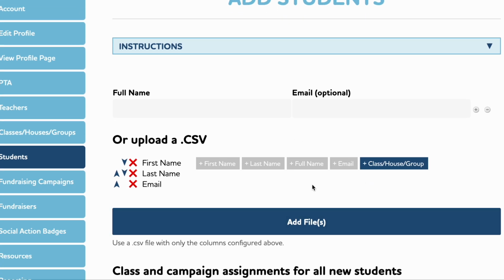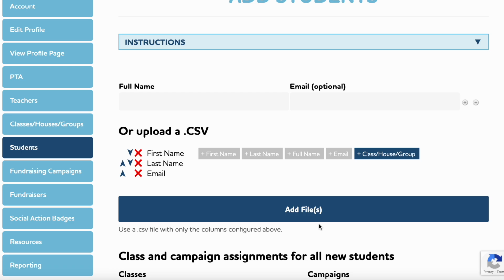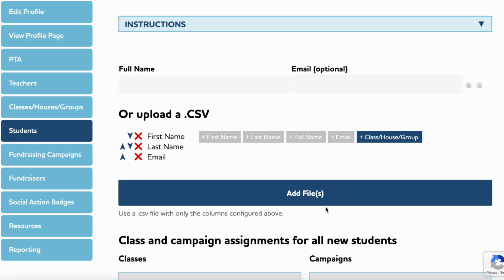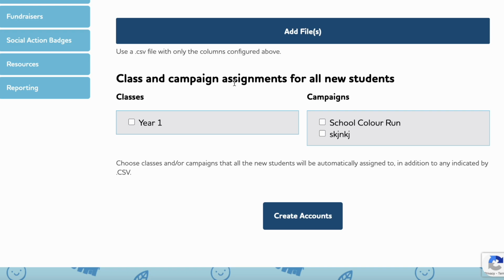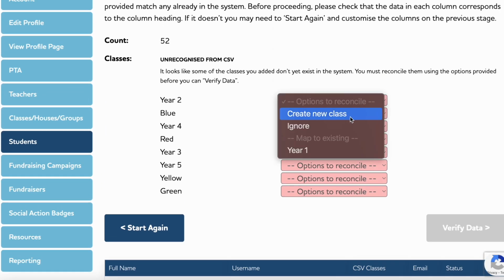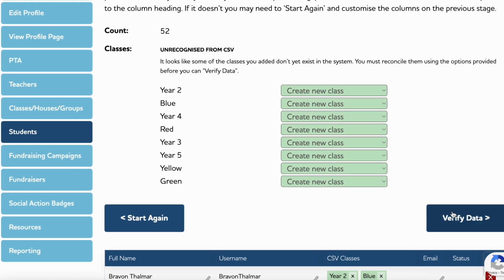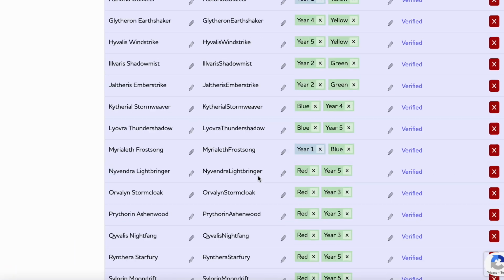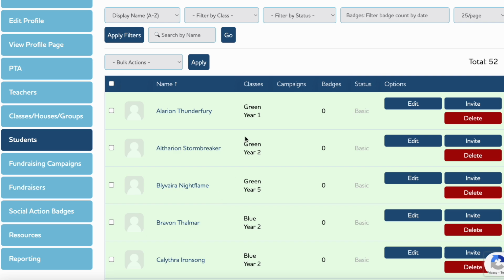SuperKind Instructional Video: Adding Classes & Students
This is a tutorial video to demonstrate how to add classes and students to your school SuperKind account.